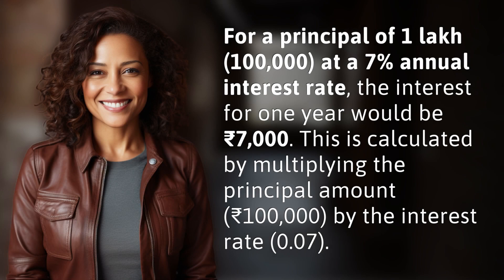What is the 7% interest for 1 lakh?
Decoding 7% Interest for 1 Lakh 👉 7% Interest Explained 👉 Learn how to calculate the interest on a principal of 1 lakh at a 7% annual rate in this informative video.

Laura S. Harris (2024, March 31.) What is the 7% interest for 1 lakh?
    🌐 AskAbout.video